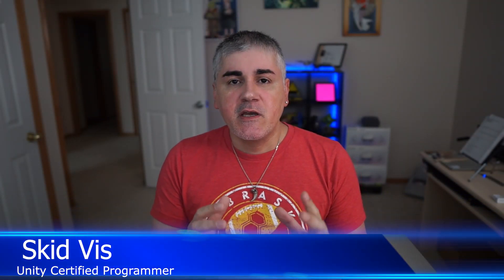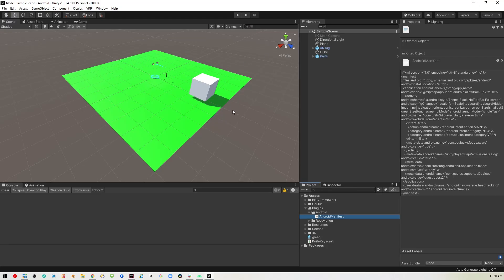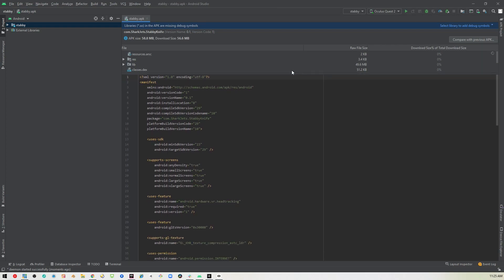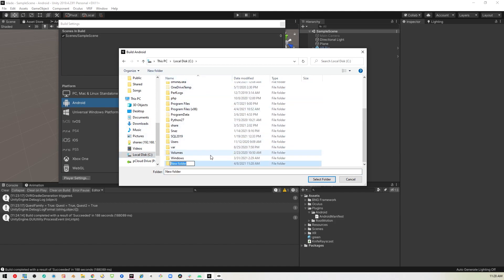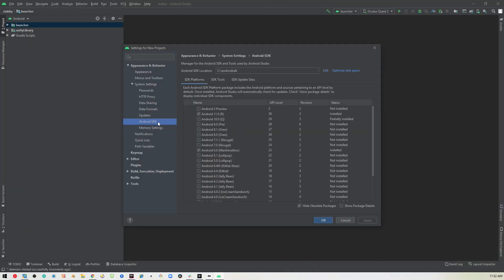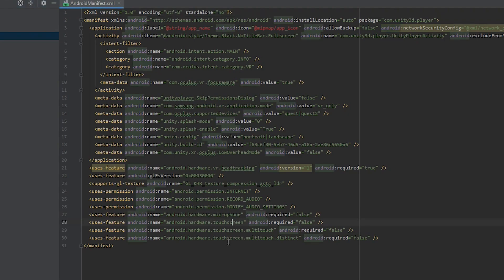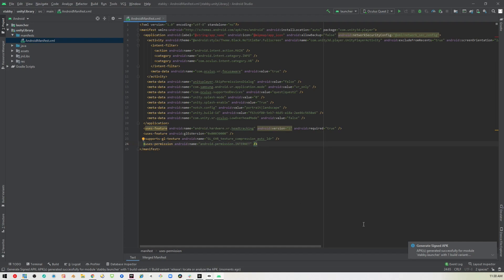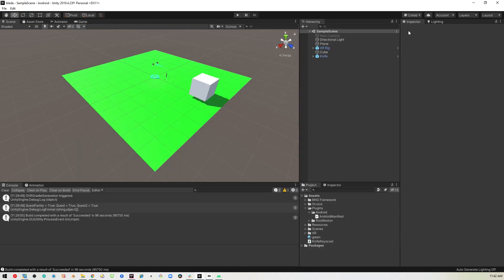Unity XR - How to fix bad Unity Manifest changes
Doing Unity gamedev on the Quest 2? In this video I'll show you how to get your VR ready to put on Oculus App Lab.

--Notes:--
Android Studio

0:00 Intro
0:42 Problem demo
3:20 APK inspection in Android Studio
5:43 Changing the build process